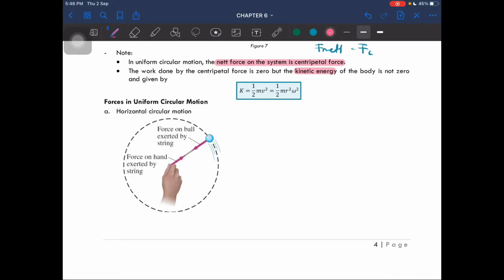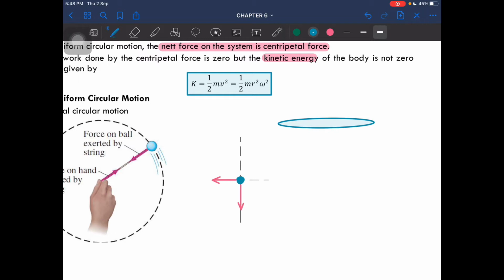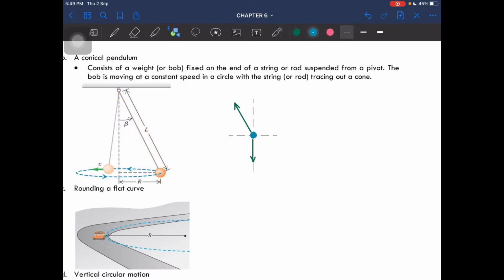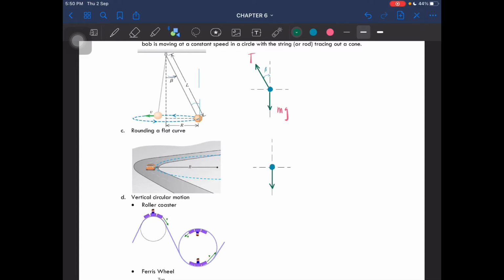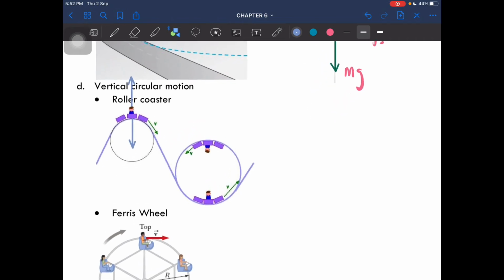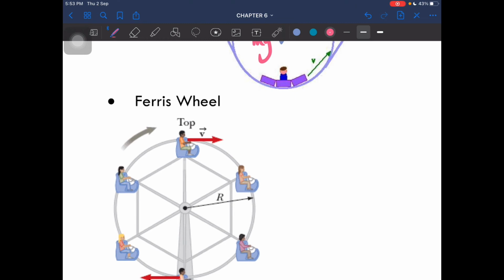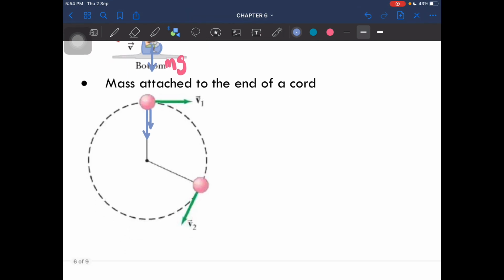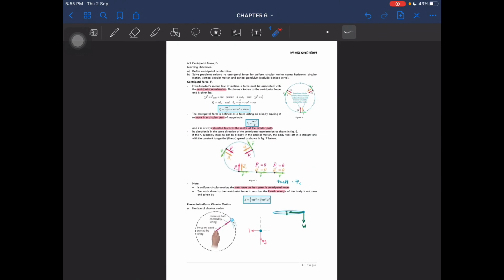Drawing FBD for forces in Uniform Circular Motion